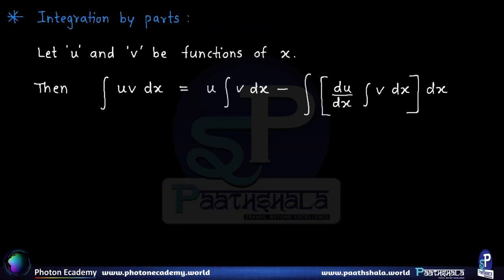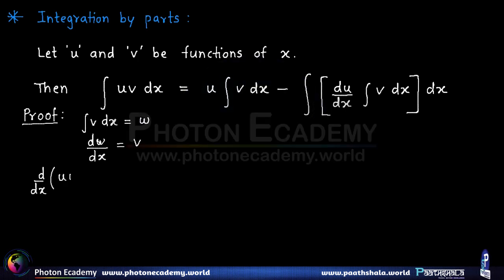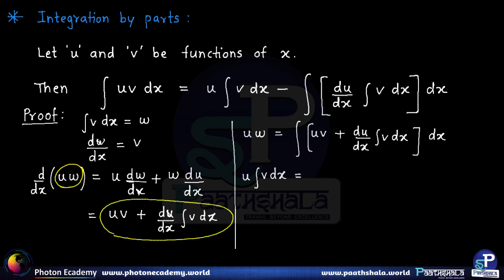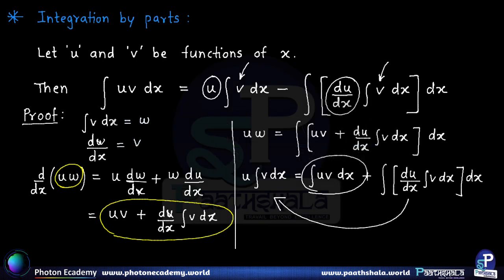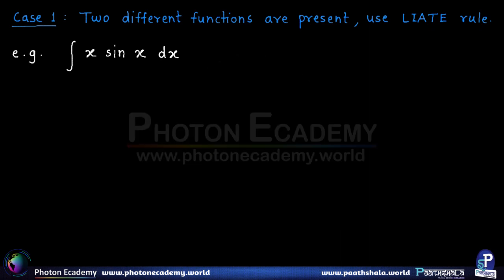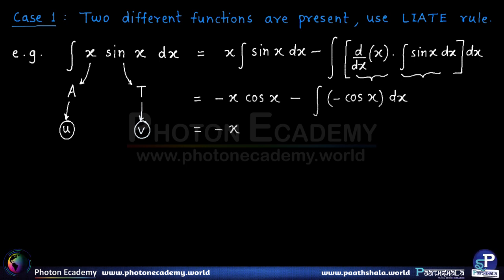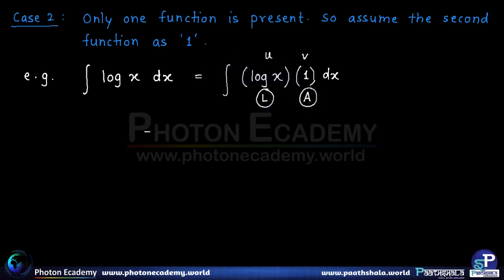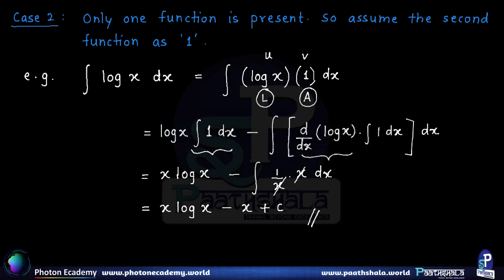Integration 13 Integration by parts | SBM sir